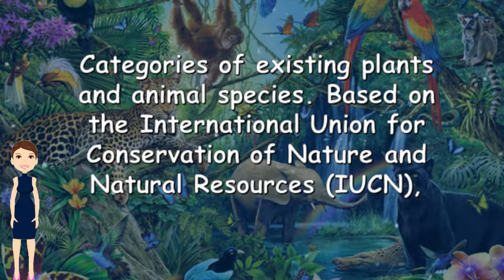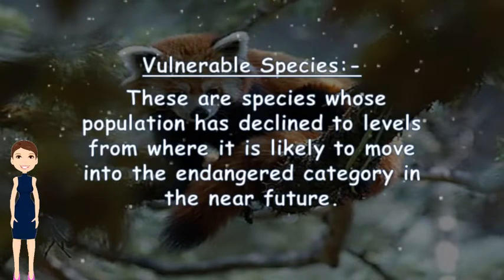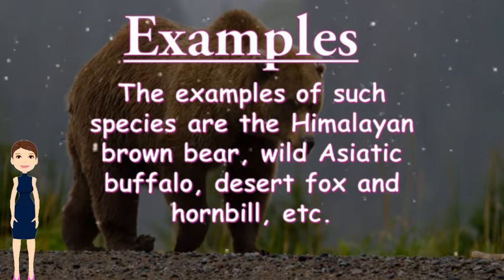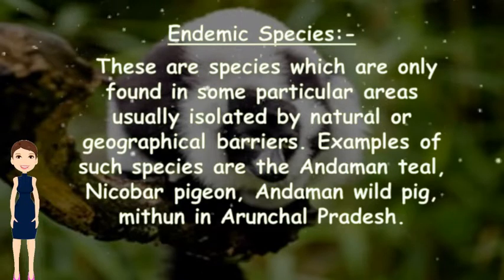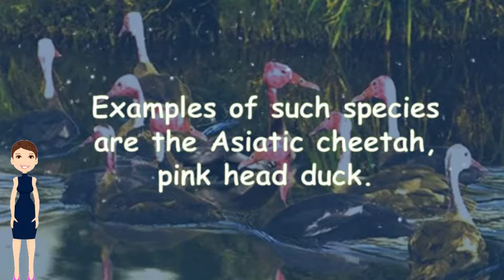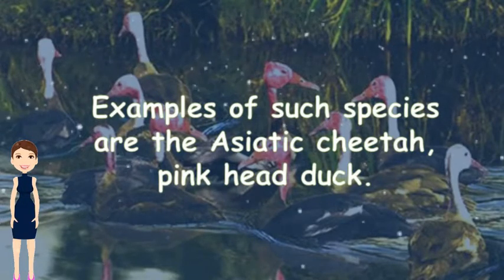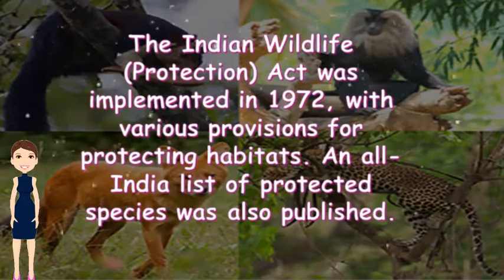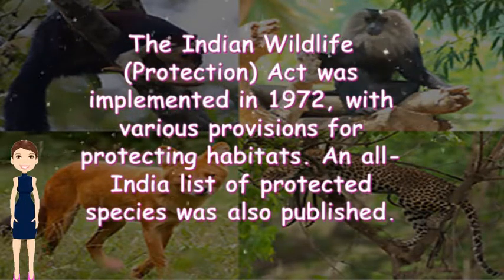GEOGRAPHY CHAPTER 2 "FOREST AND WILDLIFE RESOURCES" by CODESBRAIN